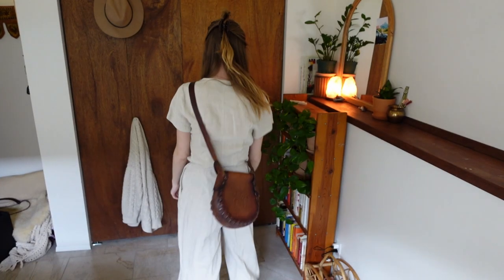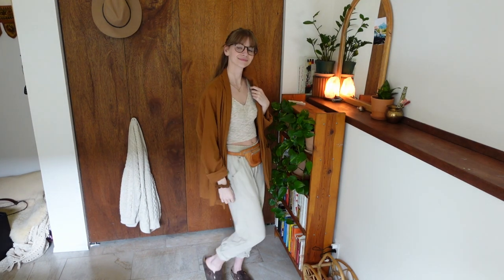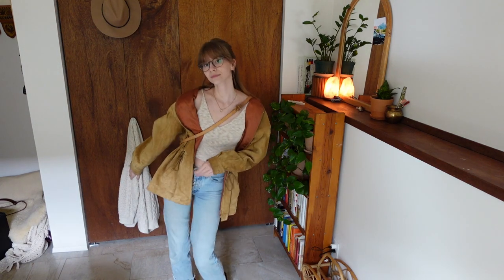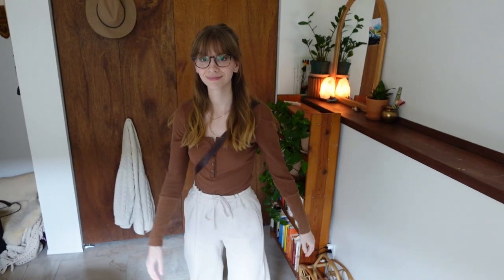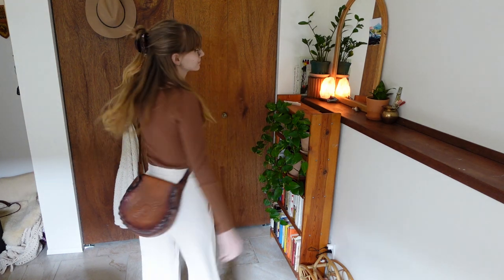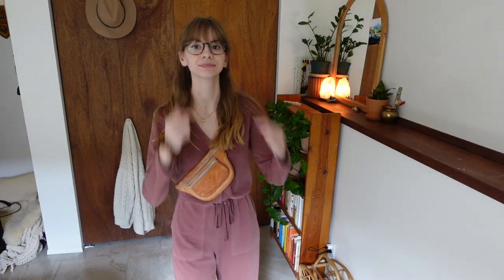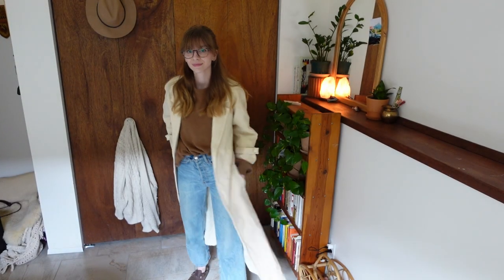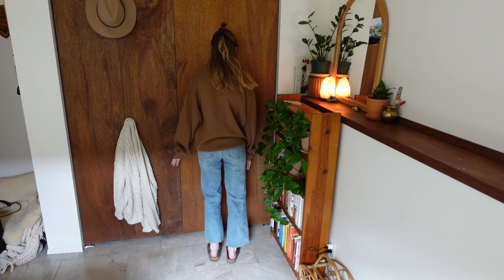boho + earthy + granola girl outfits.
a video of some boho, granola outfits: mostly all thrifted of course :))

love yaaaaaa

xo,
gab